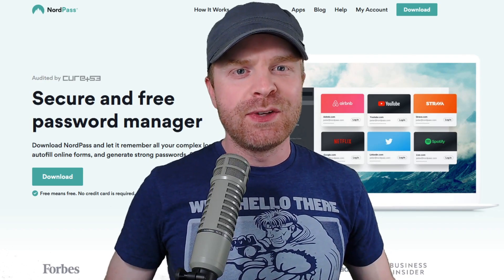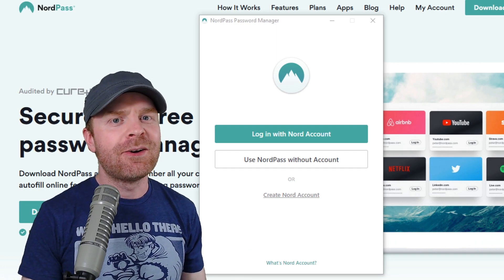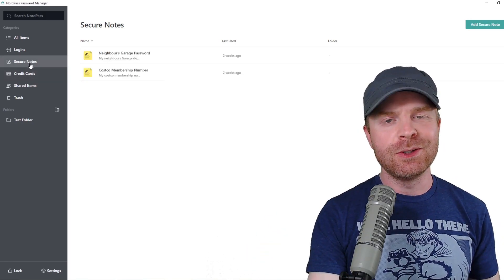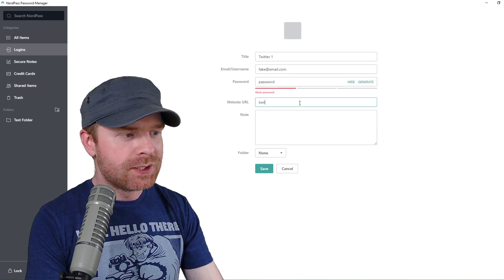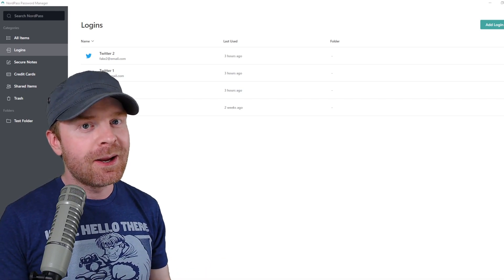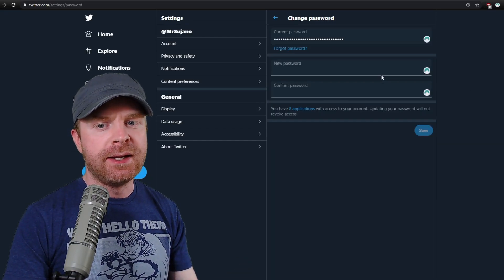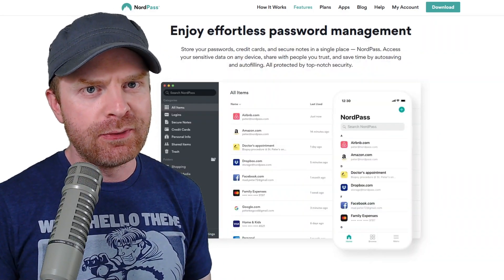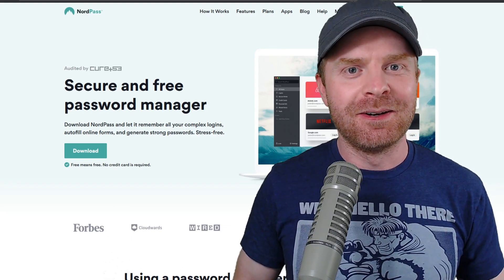NordPass Password Manager Review and Tutorial by Mr. Sujano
Watch this NordPass review by Mr. Sujano, where he gives his honest opinion about the password manager. In the video, he talks about how to sign in to NordPass, what platforms you can use it with, how to add NordPass browser extensions and new login credentials to your password vault, and how to create secure passwords for your existing accounts.

In this NordPass review, Mr. Sujano covers NordPass features and explains why everyone should use a password manager to improve their cybersecurity and protect their online accounts. He also shows what the NordPass desktop app looks like, how it automatically syncs with the mobile app, and how to use NordPass features to log in to your accounts quickly and securely.